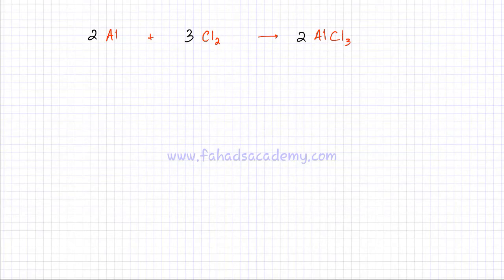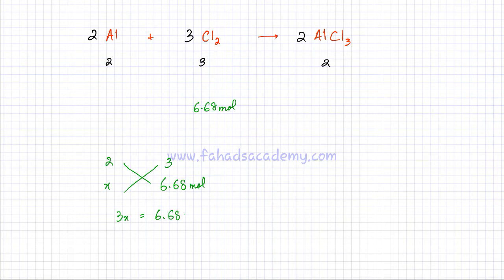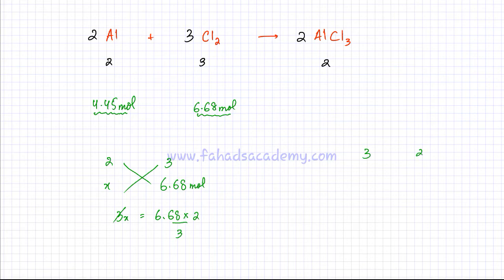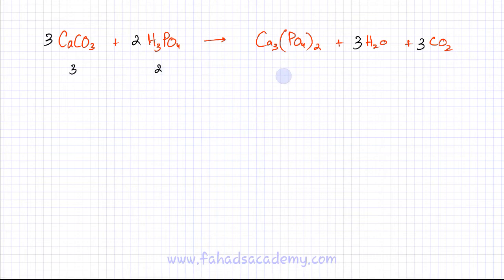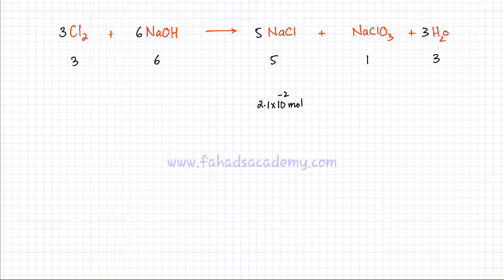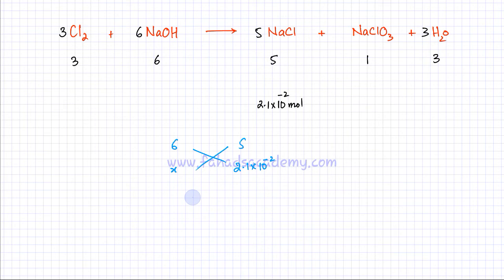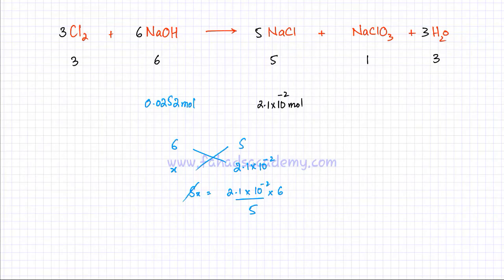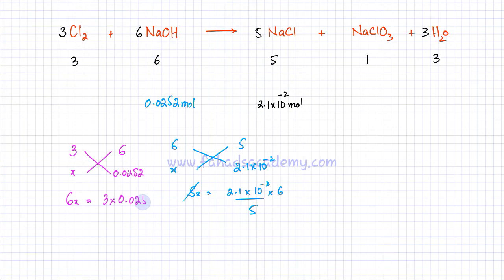Basic : Moles, Equations & Ratios : Part 2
In this lecture, we will do further examples linking the amount of substance in moles with the coefficient of a balanced equation and using ratios to find the amount of reactants needed or the amount of products produced.